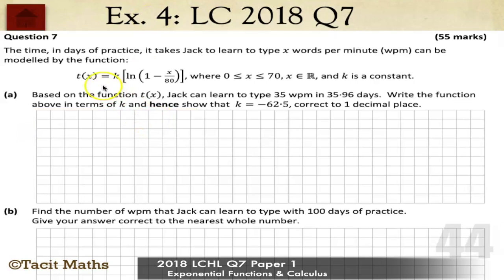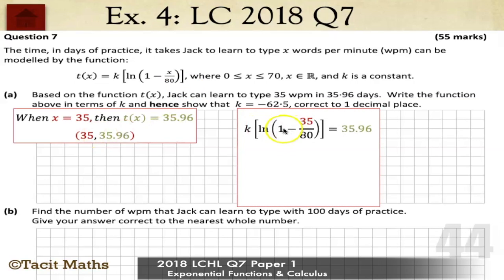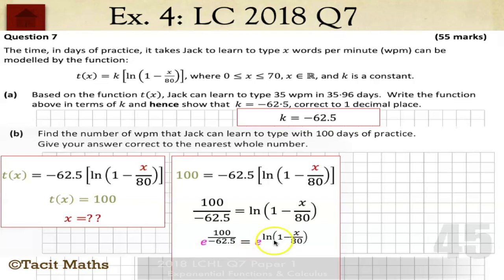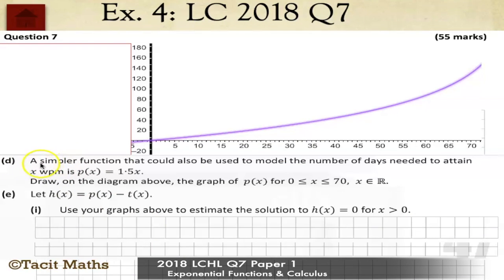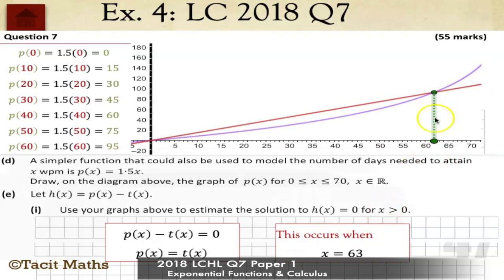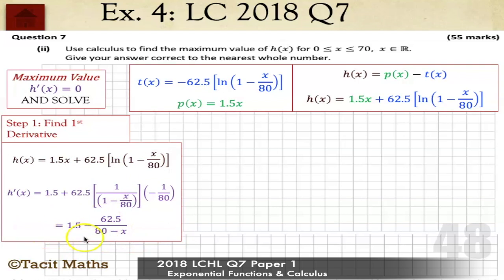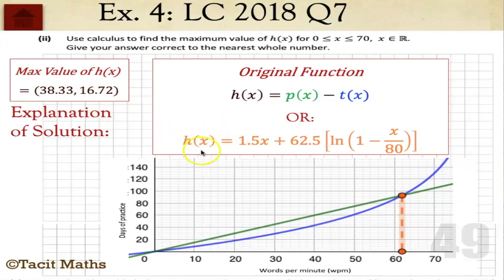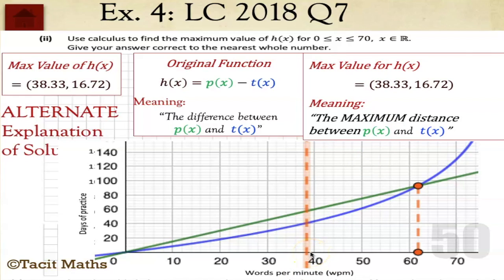LC 2018 Q7 Paper 1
This Question from LC 2018 (Q7 Paper 1) is a Calculus question that contains the Exponential Function

Questions:
0:00 Q7(a)
2:15 Q7(b)
4:06 Q7(c)
5:18 Q7(d)
6:09 Q7(e)(i)
7:17 Q7(e)(ii)